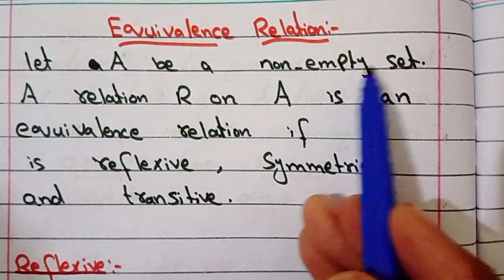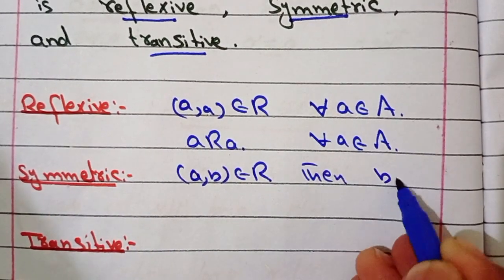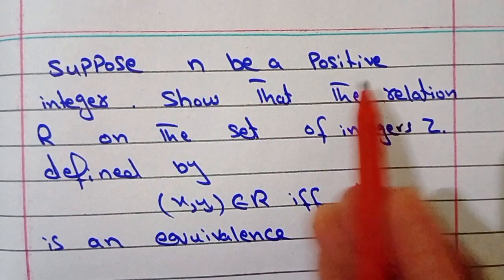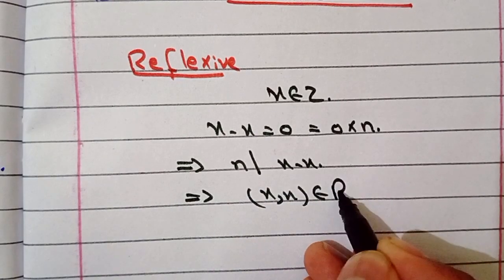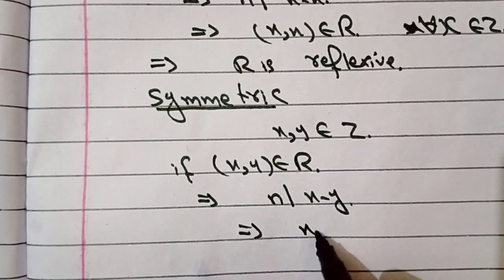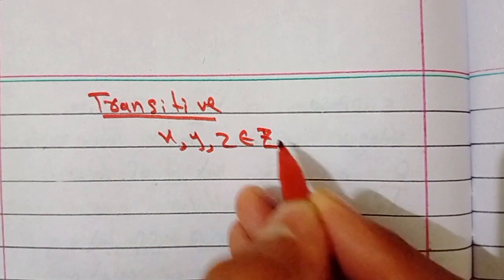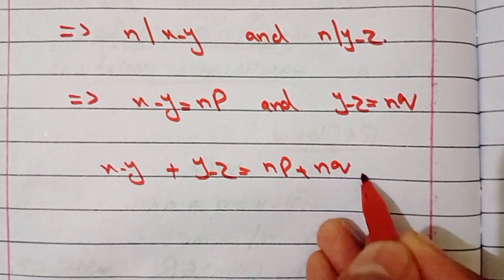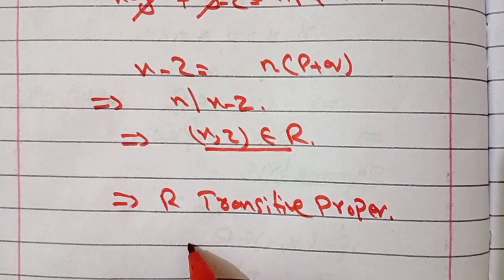Equivalence Relation Problem | Discrete Mathematics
In this video, we explore the fascinating concept of equivalence relations in mathematics, breaking down their definition, key properties, and real-world examples.

An equivalence relation on a set A is a special type of relation that satisfies three fundamental properties:

🔹 Reflexivity – Every element is related to itself. That is, for every element a in set A, the pair (a, a) belongs to the relation R.

🔹 Symmetry – If one element is related to another, the reverse is also true. That is, if (a, b) is in R, then (b, a) must also be in R.

🔹 Transitivity – If one element is related to a second, and that second is related to a third, then the first is also related to the third. Formally, if (a, b) and (b, c) are in R, then (a, c) must also be in R.

These three properties together define what we call an equivalence relation, which plays an important role in set theory, logic, and many other branches of mathematics.

Watch till the end to understand equivalence classes, partitions, and how these abstract ideas connect to real-world structures!